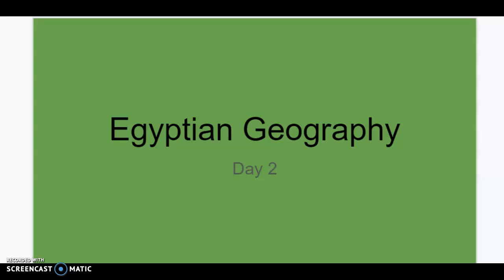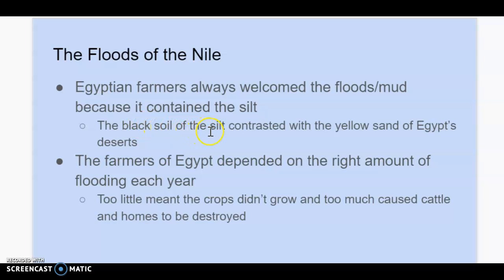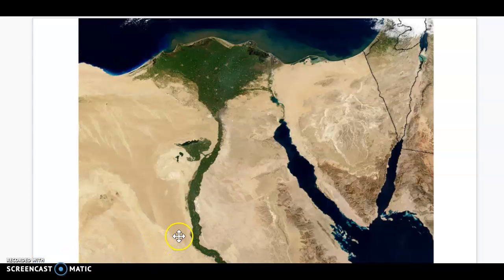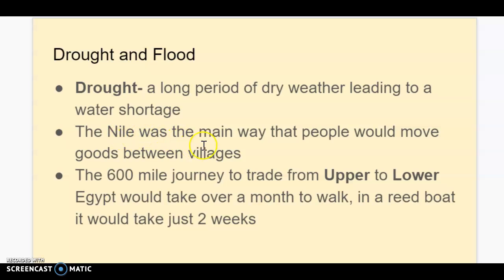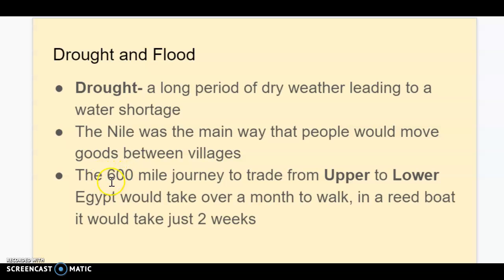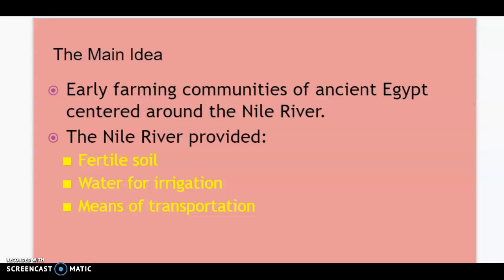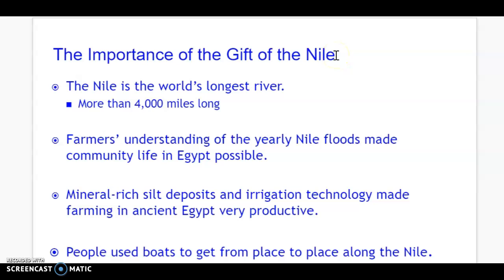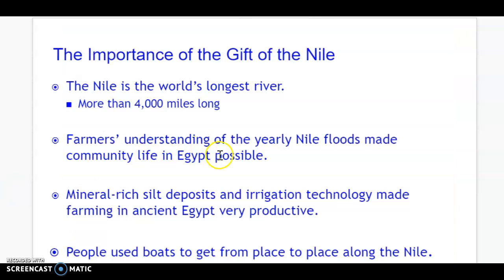Egyptian Geography Day 2